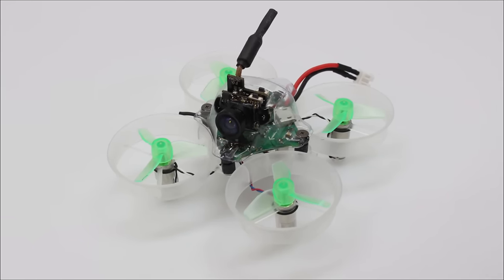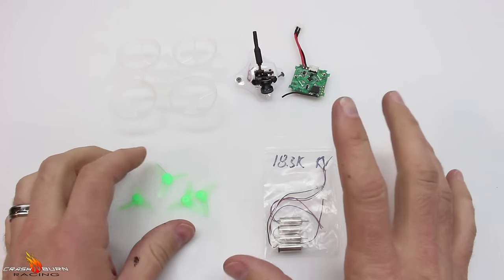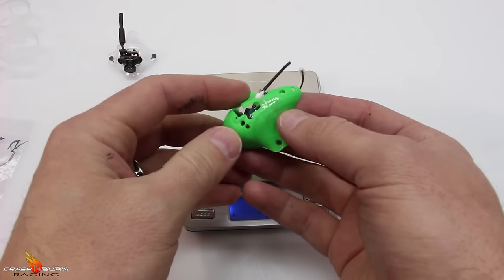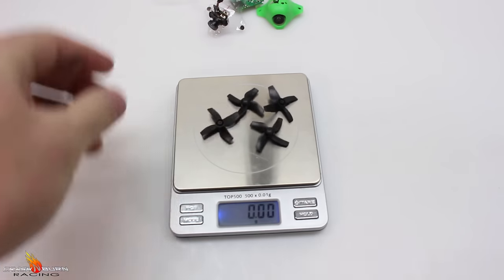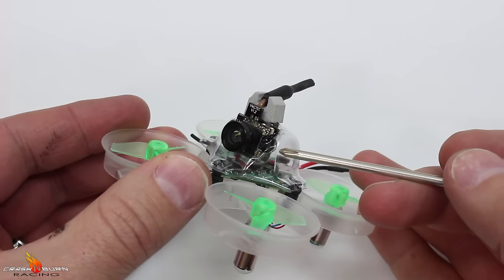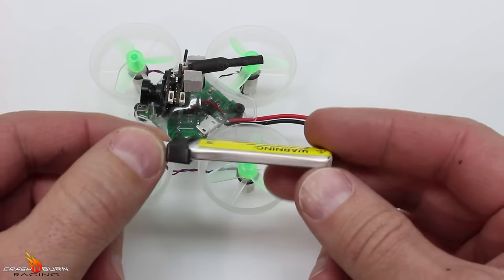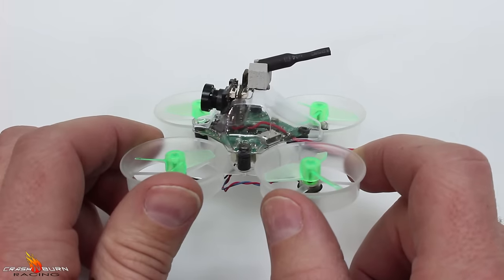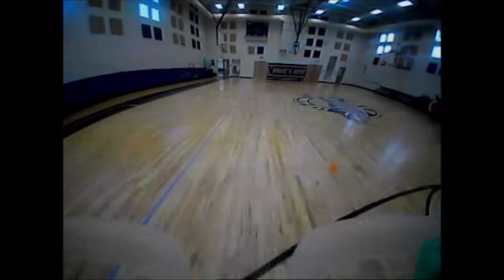Tiny Whoop to Super Whoop - lighter, faster, Inductrix killer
Brushed whoops are being taken over by it's brushless counterpart.  I have added links to what brushed components I could find. Note: these parts are different than what I used in the video.